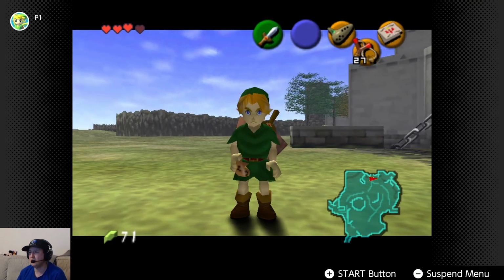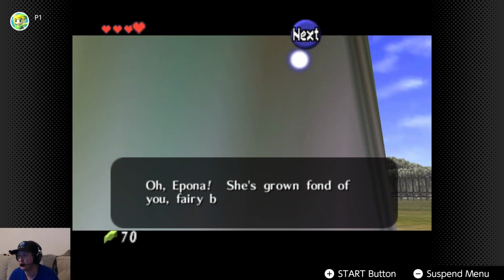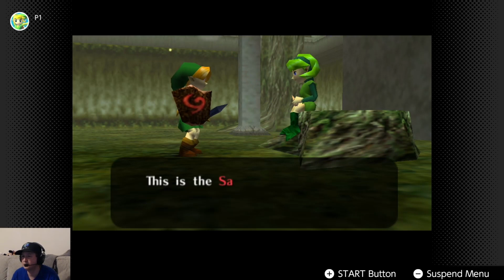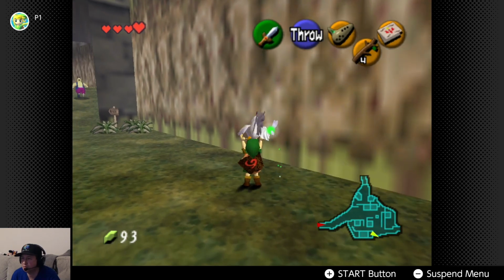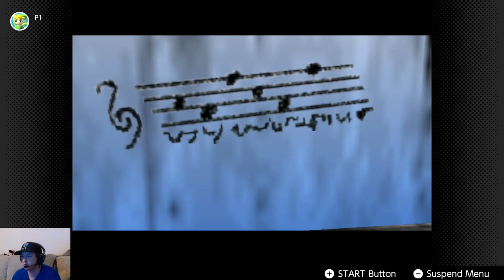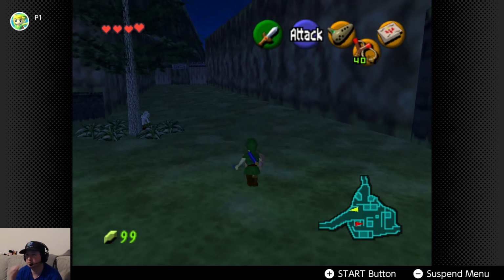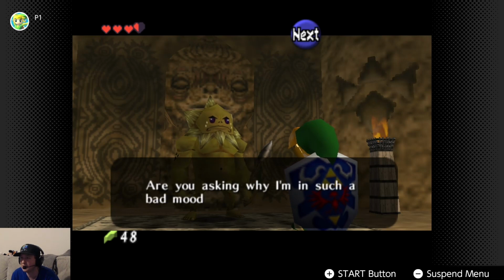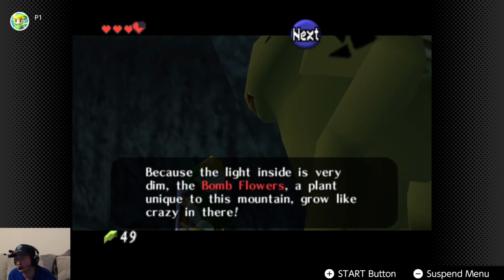2. From Lon Lon Ranch To Goron City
Ocarina Of Time Part 2